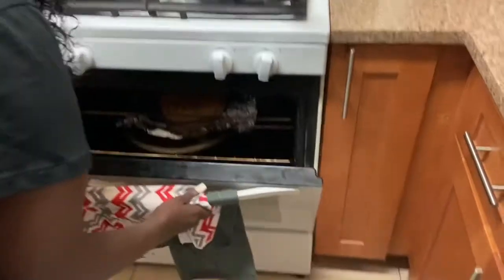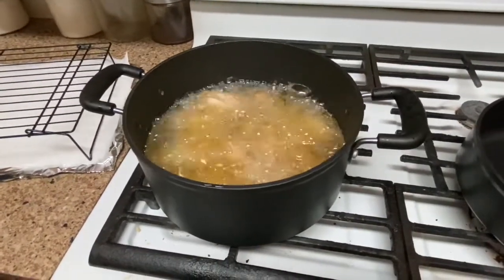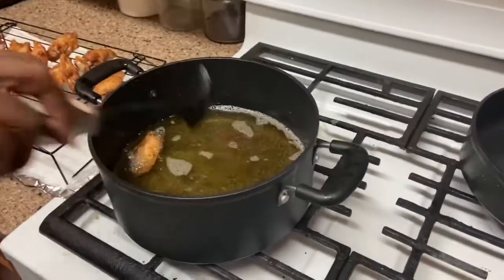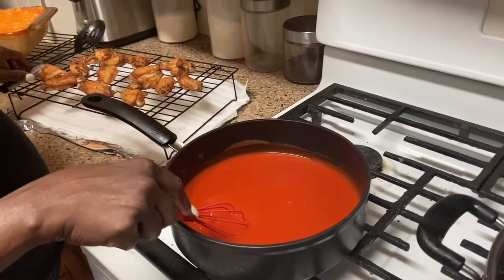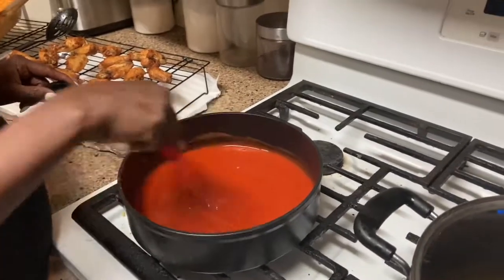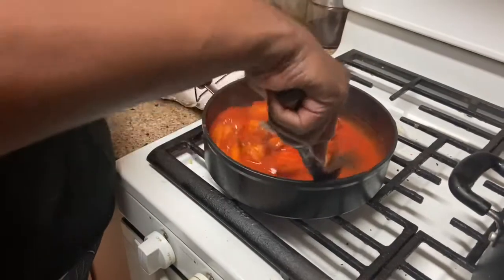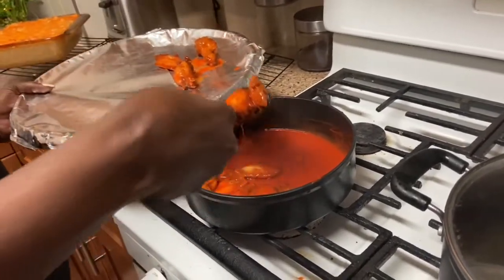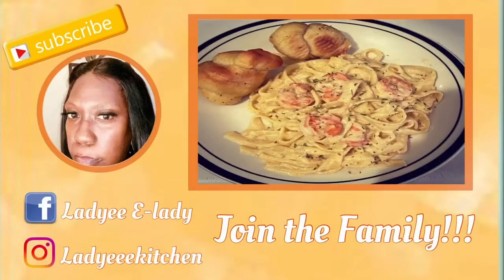How to make hot wings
Making A Quick Batch Of Hot Honey Wings